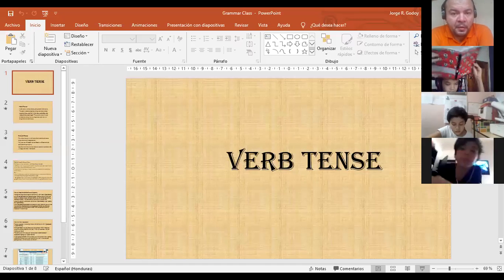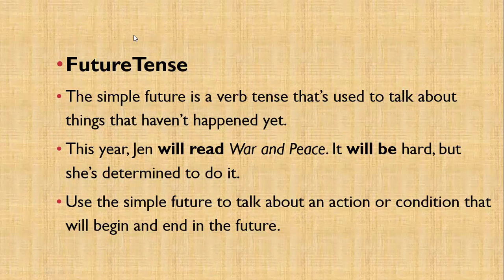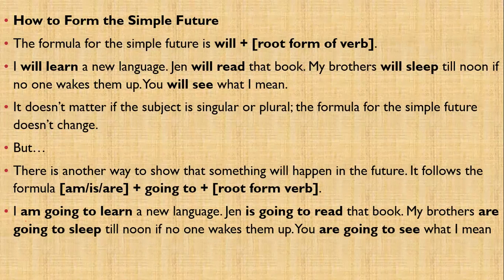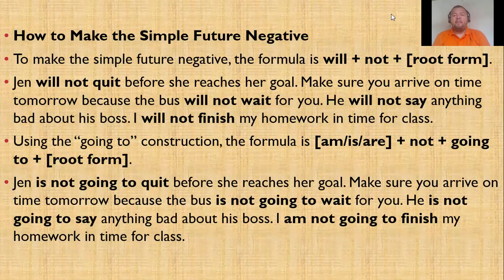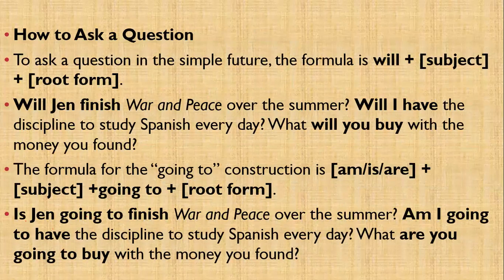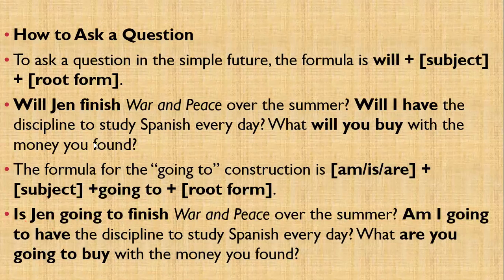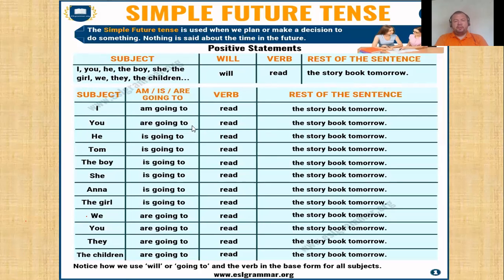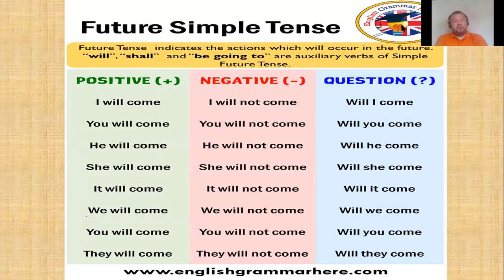Grammar Class 2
5th Grade D
Grammar Class: Future Tense